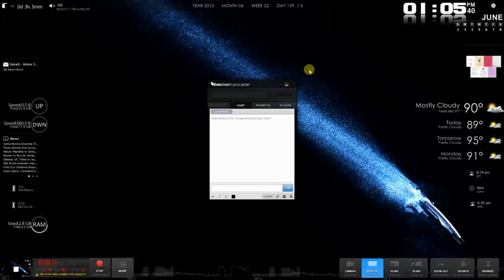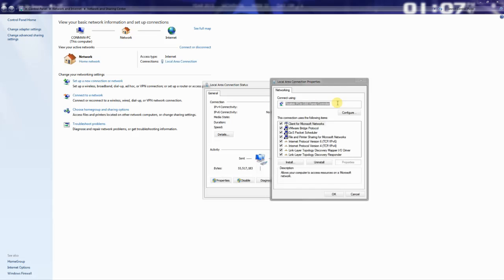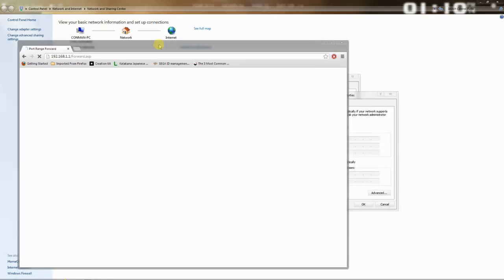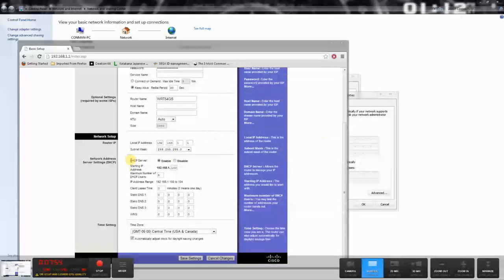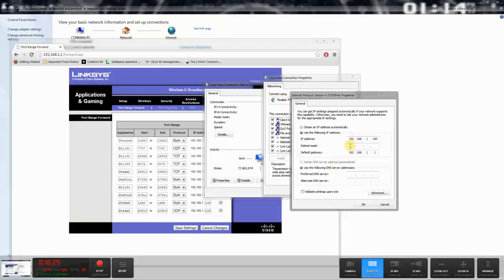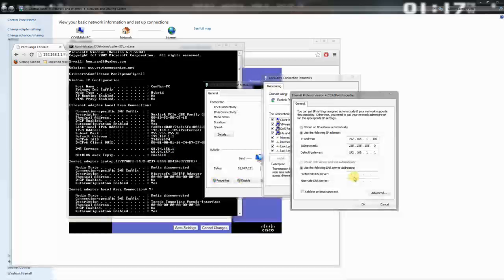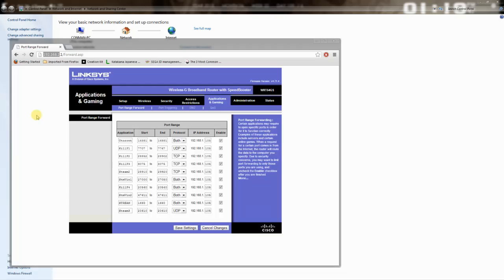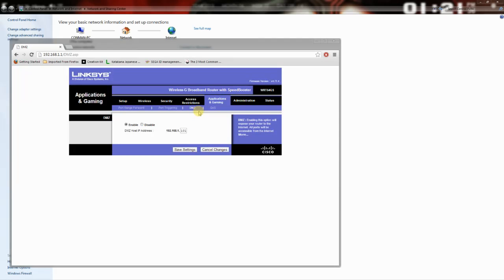Glorious Networking Explanations: Demonstrative Speech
You will set up your network, then you will enjoy it :3